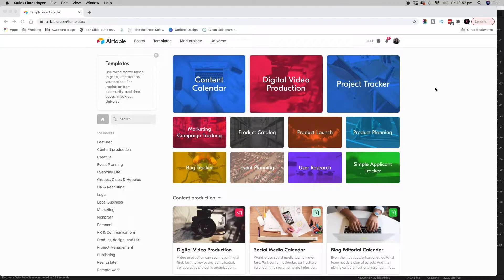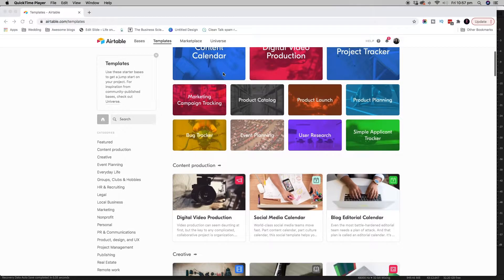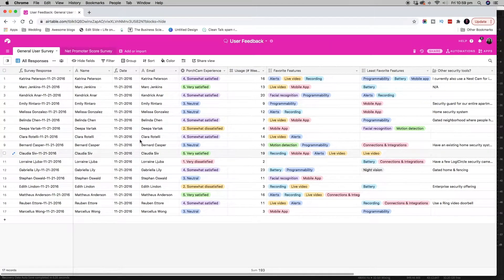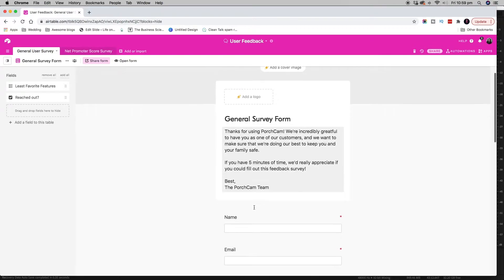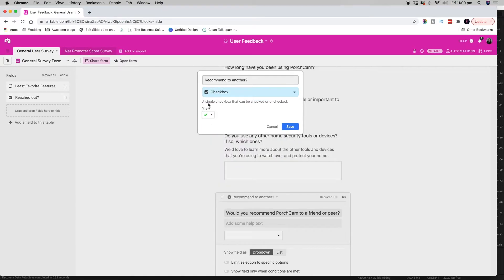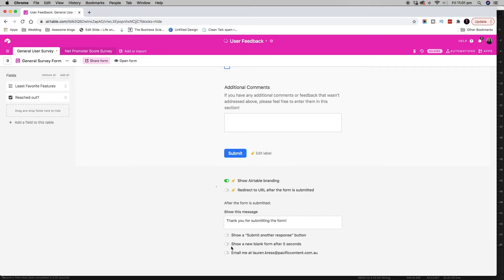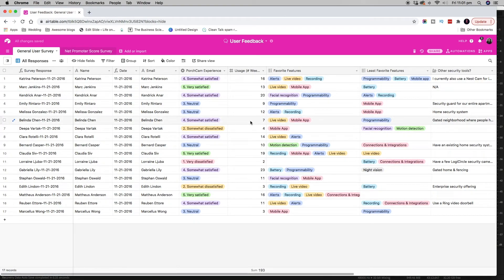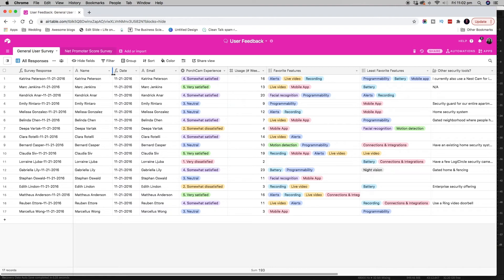How to get client feedback quickly | How to use Airtable to build a form | Lauren Kress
In this short video I'll walk you through how to use Airtable to collect customer feedback with this awesome, easy-to-use user feedback template. I use the free version of Airtable, and as of recording this, all Airtable templates including this one are available for free. This is the simplest way I've found for how to collect customer feedback and I highly recommend Airtable for building out marketing processes like this.

This video is free, but it isn't cheap. To show your support you can like my video, leave a comment or share it with someone who'd like it.